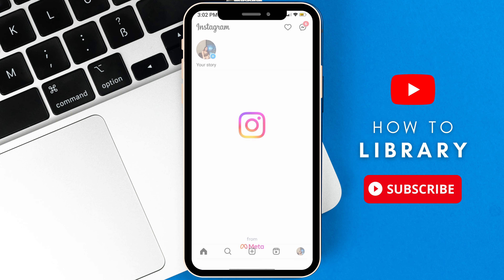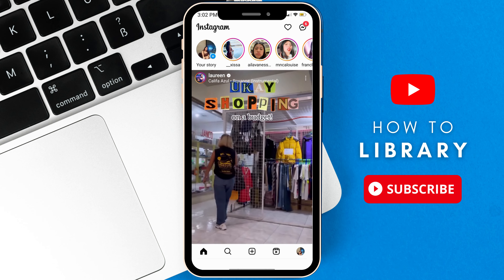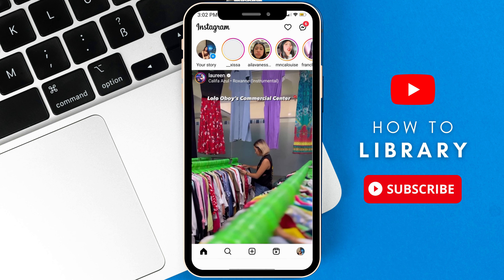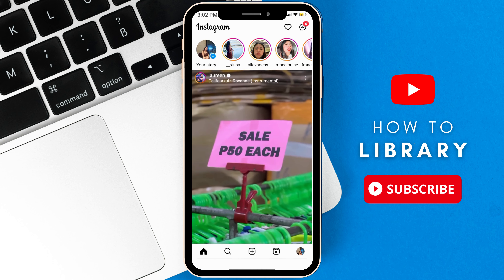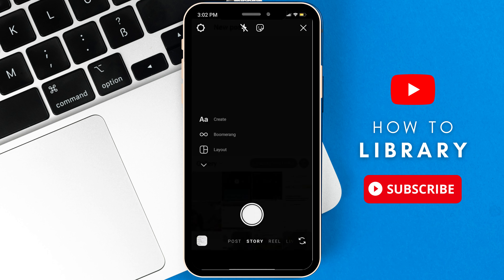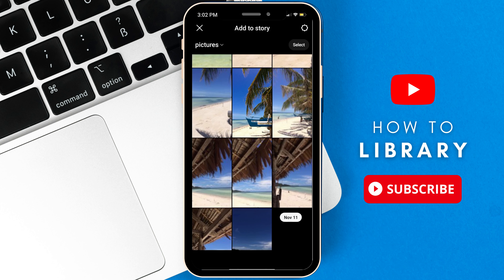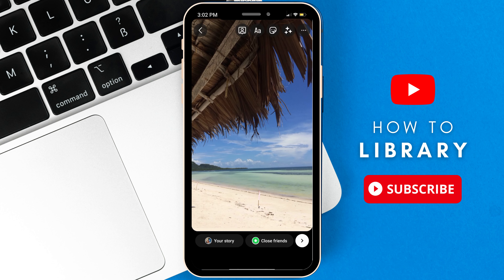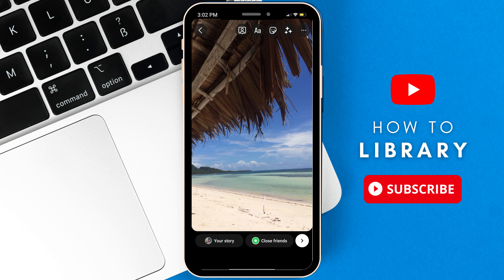How To Post GIF To Instagram Story - Quick And Easy!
How To Post GIF To Instagram Story. It is really easy to do and learn to do it in just a few minutes by following this super helpful tutorial to get a better understanding of everything.